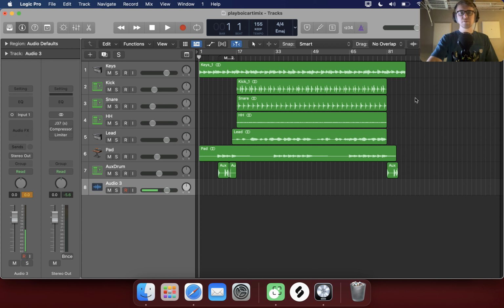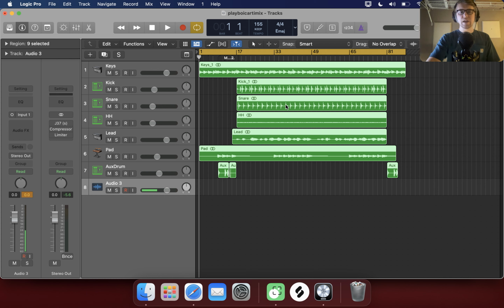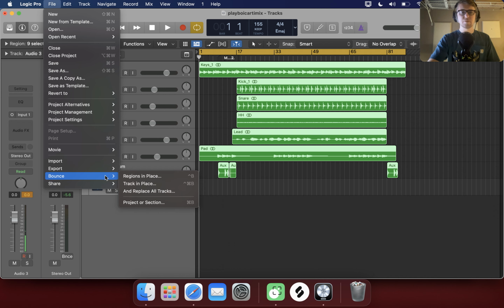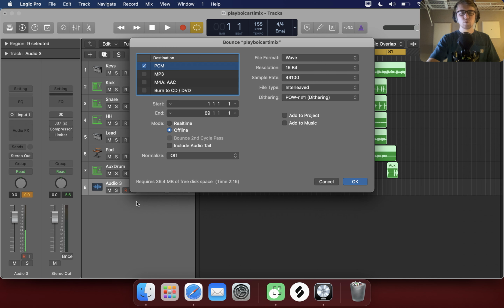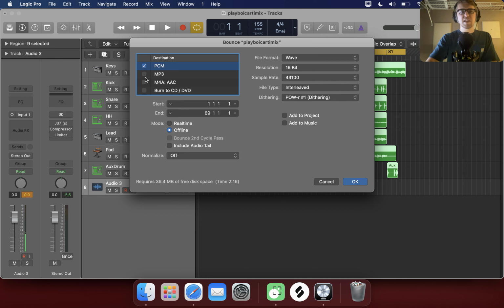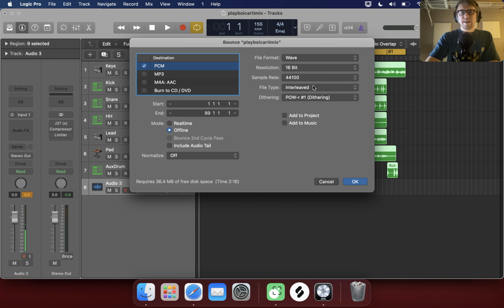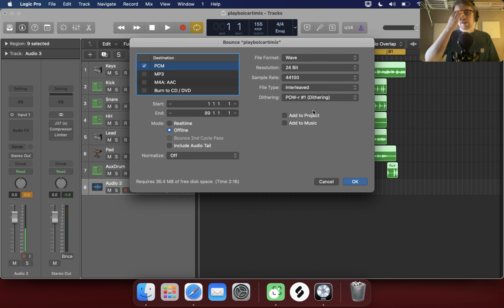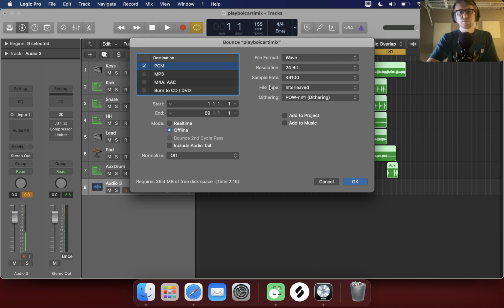Exporting for Master